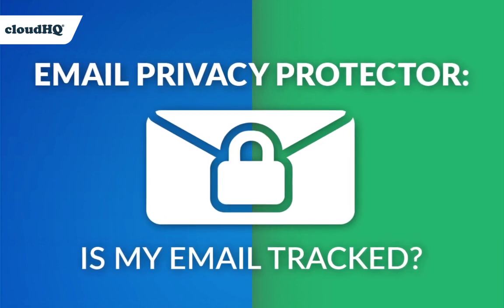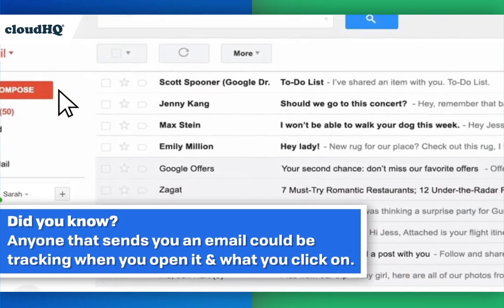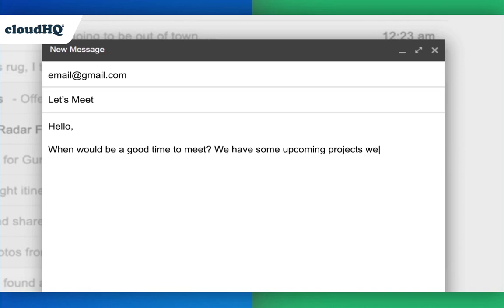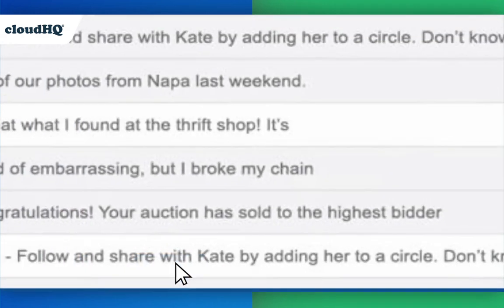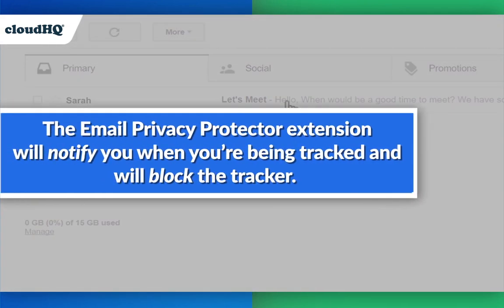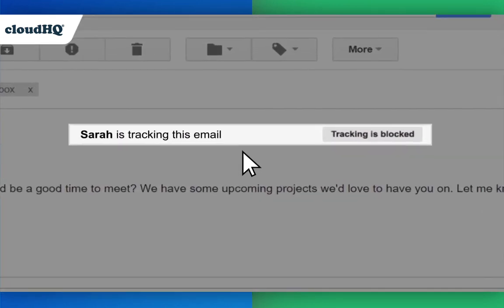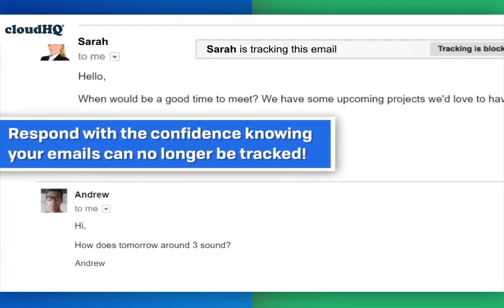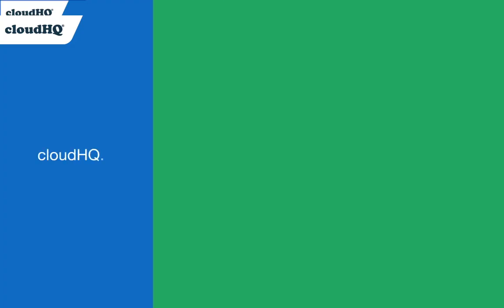Email Privacy Protector: Are my emails being tracked?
Did you know that your emails are being tracked? Well, they are. For how many times you've opened them, what device and location you've opened them from, if you've clicked on any links. It's quite an invasion of your email privacy! A great way to protect yourself is with Email Privacy Protector, by cloudHQ.
It makes sure that it blocks are email trackers from knowing when you've opened any emails, and keeps your email activity private- the way it was originally intended.